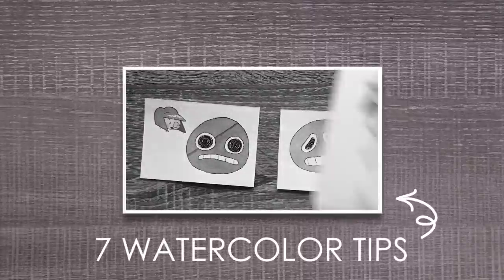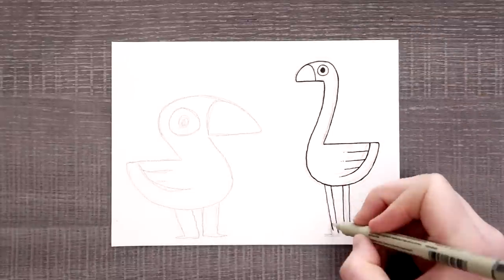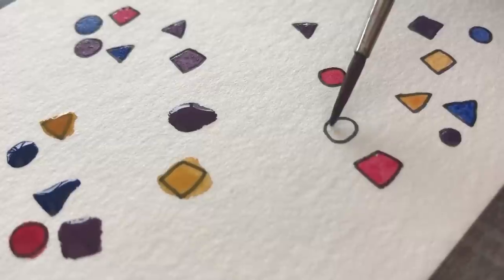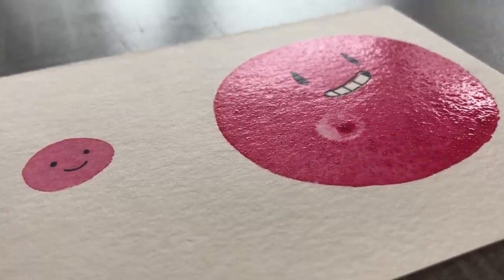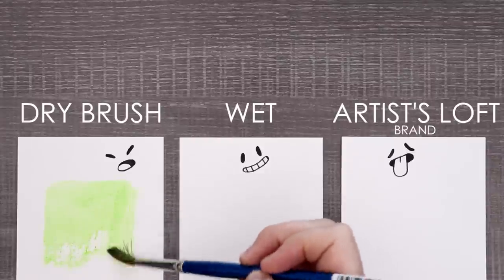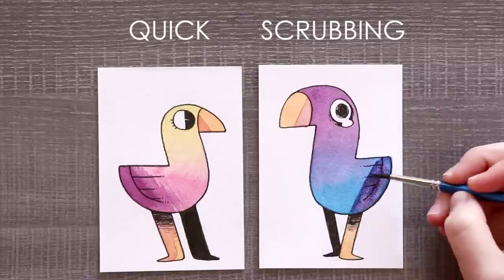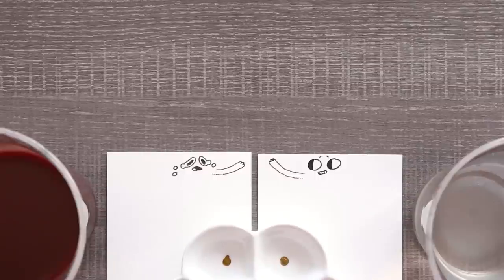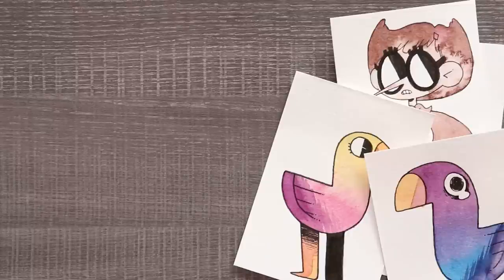10 (MORE) WATERCOLOR TIPS ( For Beginners!)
Once again, this is a mix of FAQ and beginner's tips for using watercolors! And again... the biggest tip I can give anyone is to just START! Pick up the most affordable watercolors to your budge, play around, and see what works! I hope I could at least help a little! Have fun!

MATERIALS USED:

Kneaded eraser
Sakura Pigma® Micron® pens, black
Schmincke Watercolors (36 half-pan set)
QoR Watercolors (24 set)
Artist's Loft Watercolors